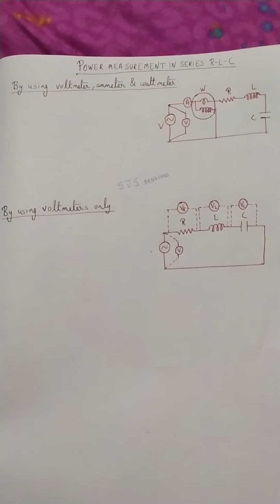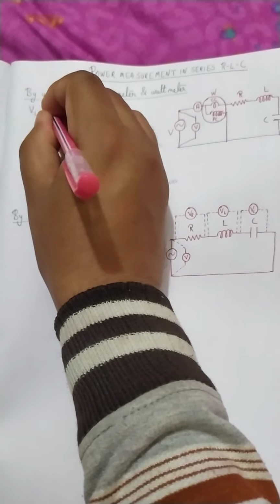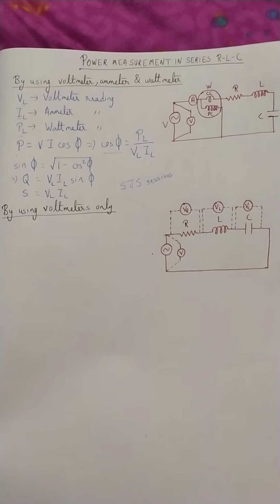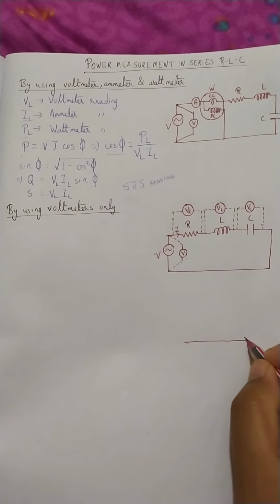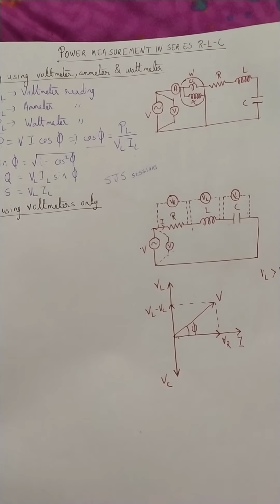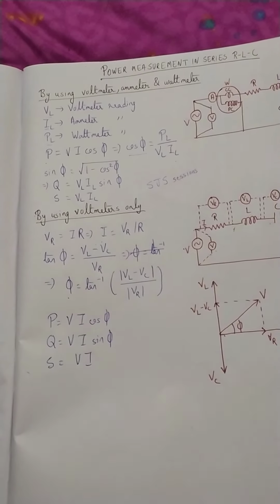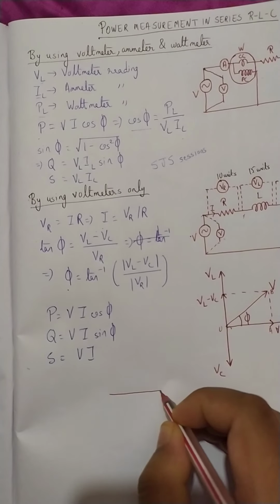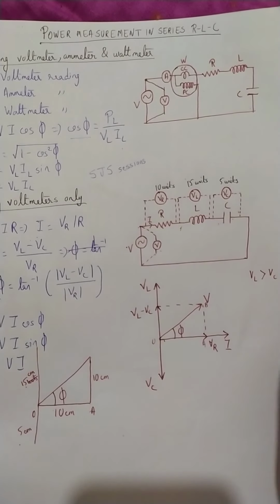Theory associated with the experiment of power & power factor measurement in series RLC circuit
Power & power factor measurement in a series RLC circuit is possible by using two methods. The most commonly used method employs voltage, current & power measurement by suitable meters. Alternatively, it is possible by using voltmeters only. In this video, theory associated with both the methods are discussed.